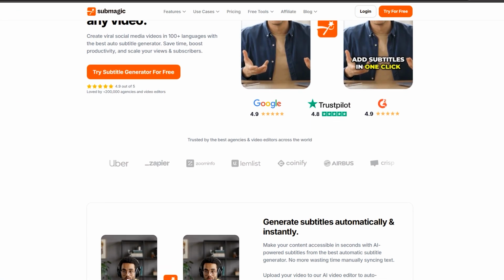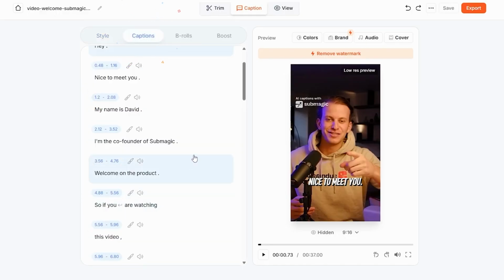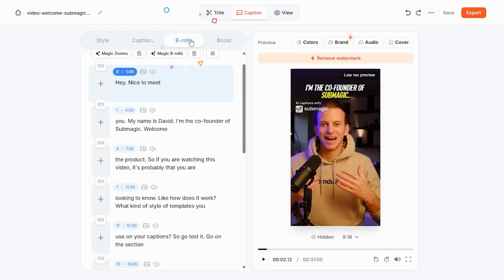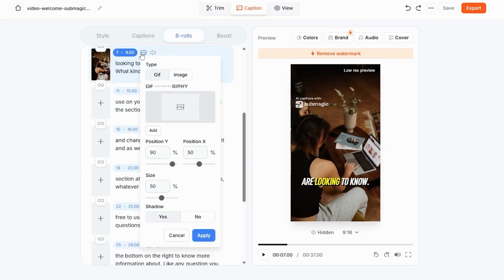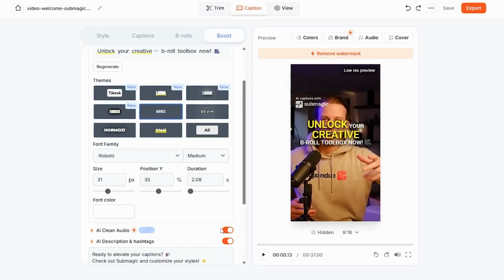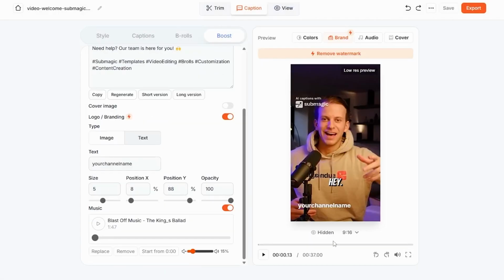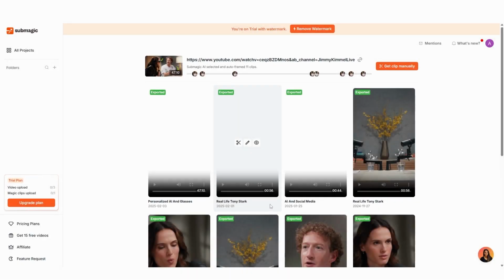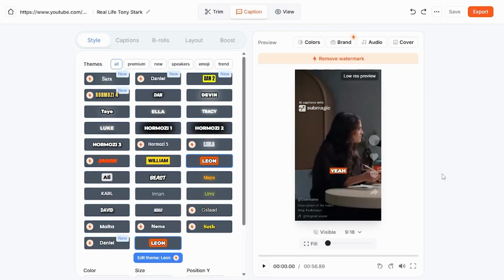Submagic AI Tutorial for Beginners 2026 - How to Use Submagic